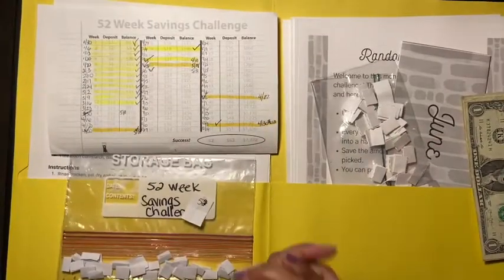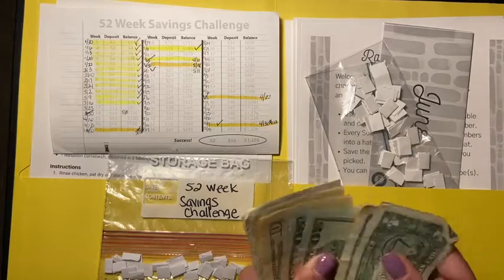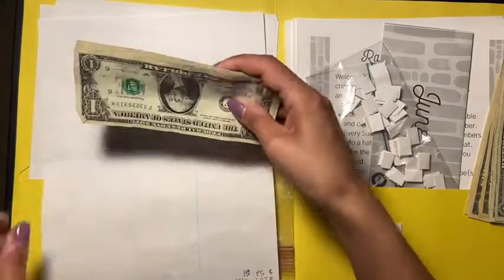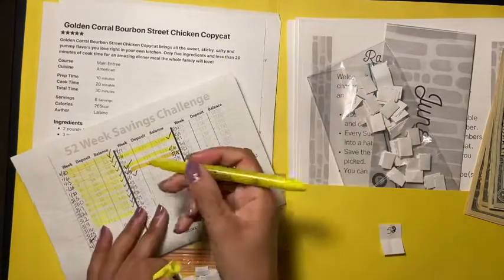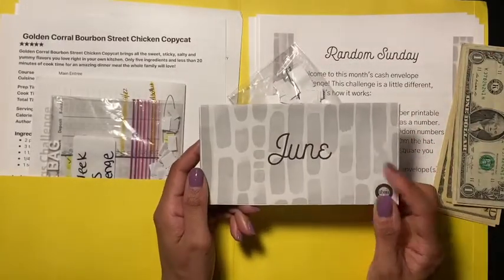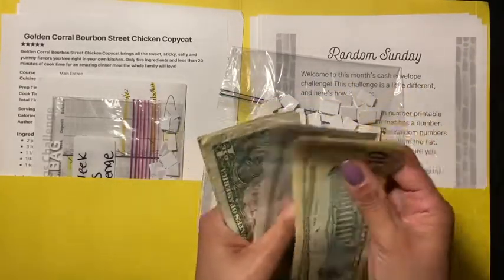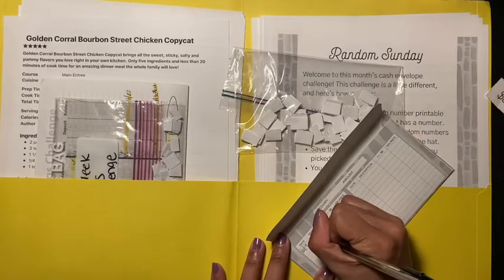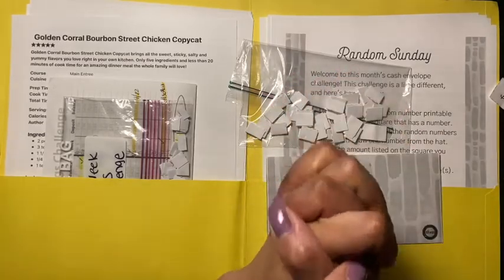2020 Saving Challenges | 52 Week & TBM Challenges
Hello friends!!

I want you guys to know It's Not Too Late To Start a savings challenge. I hope that I can inspire one person. Don't give up! Doing these challenges helped me save so much. I'm glad I started.

Sabrina